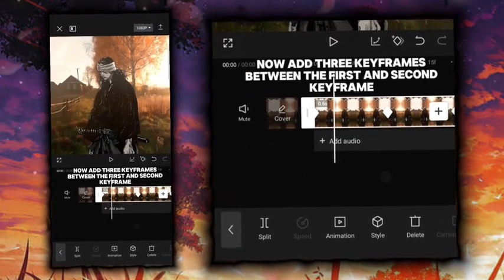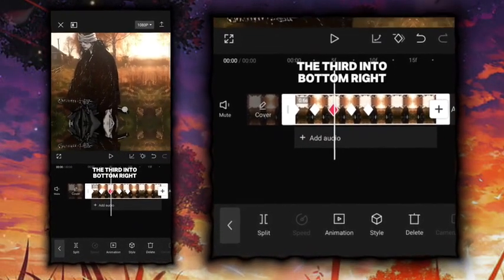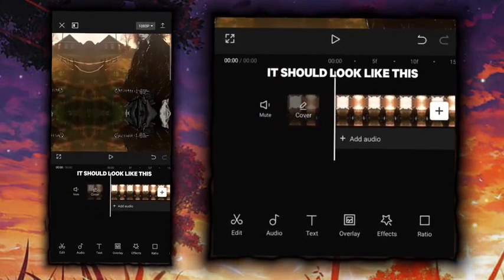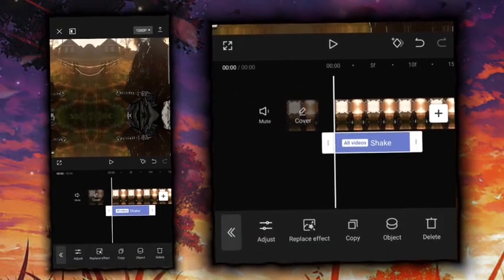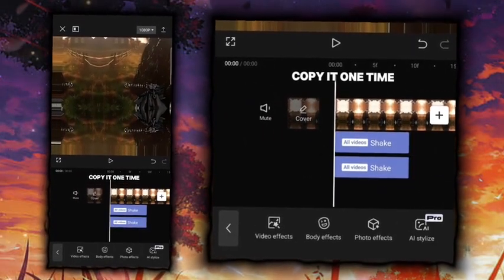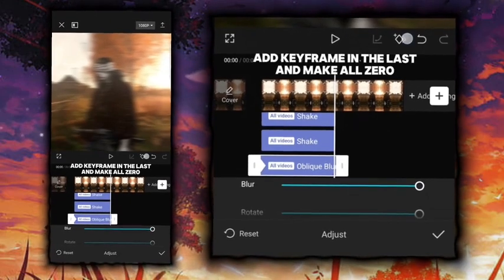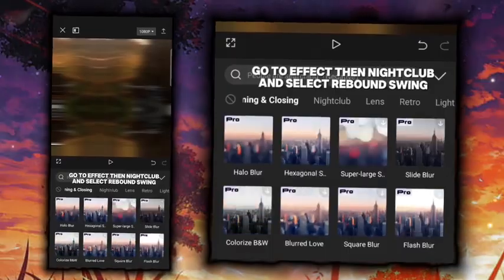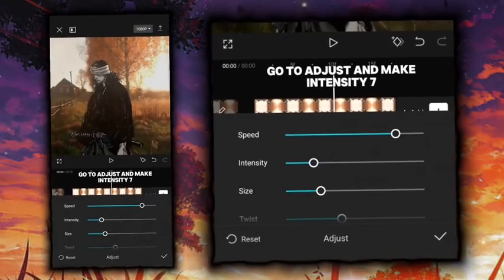HOW TO MAKE AGGRESSIVE SHAKES ON CAPCUT FOR BEGINNERS, EASY TUTORIAL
Chapters

Intro 0:00​
Preview 0:05​
Clip adjustment 0:09​
Keyframe placement 0:14​
Keyframe movement 0:25​
Effects adjustment 0:53​
Result 2:19​

song name: Phonk gaming drive